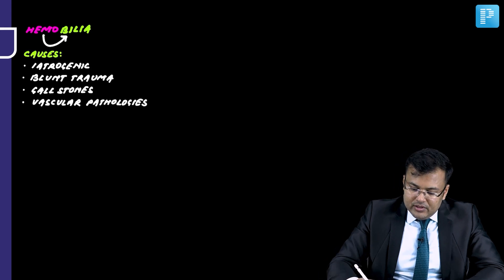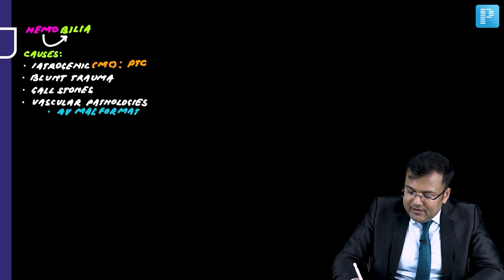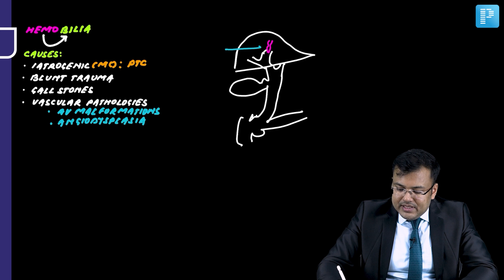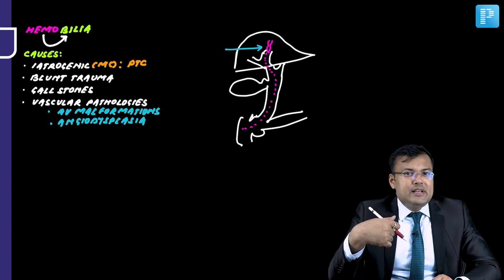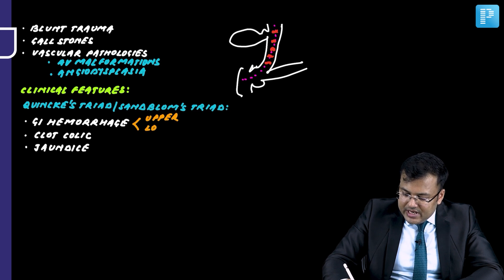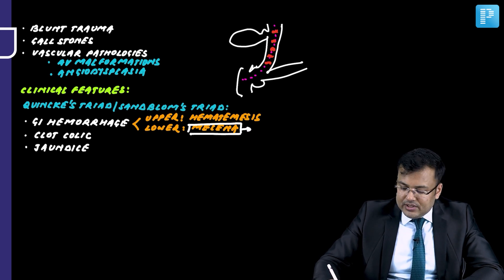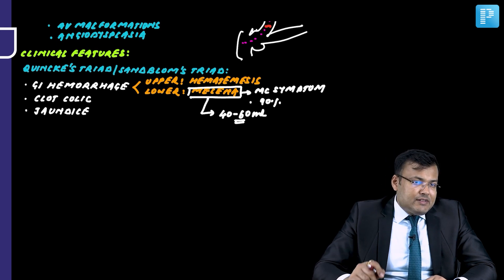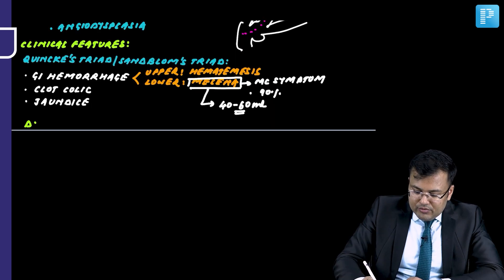Hemobilia | Surgery SS & Residency by Dr. Pritesh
Watch Dr. Pritesh Singh's Surgery for NEET SS & Residency video on Hemobilia , a valuable resource for NEET Super Specialty in Surgery preparation. Gain insights into managing this condition effectively, equipping yourself with the knowledge needed for success in the exam.